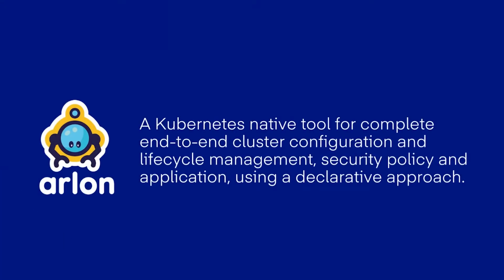Arlon: An Open Source Project To Enable Cloud Native Scale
Arlon is a tool that helps manage kubernetes clusters , configurations, and applications lifecycle in a more structured and scalable way.

It defines a powerful unified architecture that leverages gitops, declarative APIs, and Kubernetes to manage and reconcile state of both infrastructure (clusters and underlying resources) as well as workloads (apps and configurations).

With Arlon, developers and devops teams can simplify scalable deployments at lower costs. enterprise IT teams can apply consistent governance policies regardless of where the clusters are deployed.

Engage with our Cloud Native wizards at Slack: slack.platform9.io